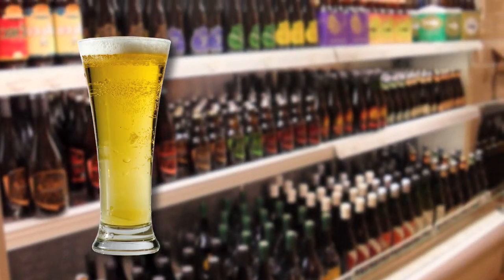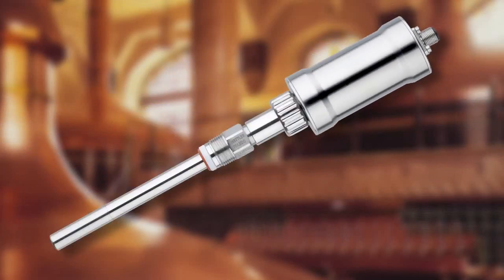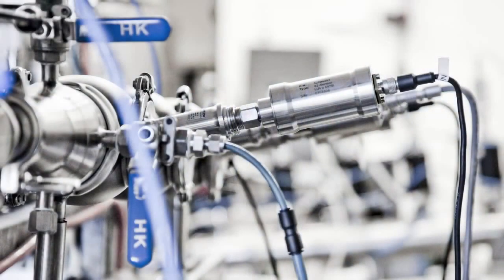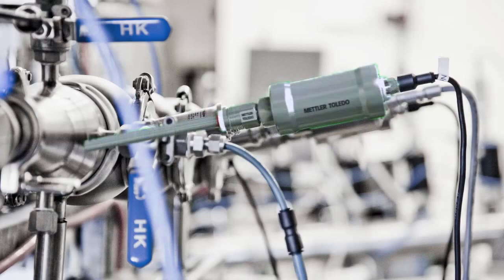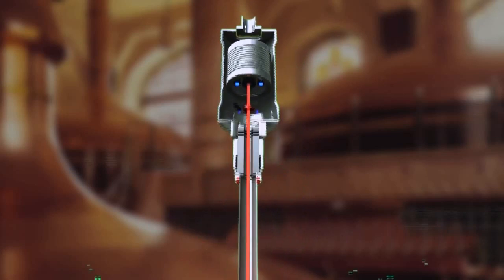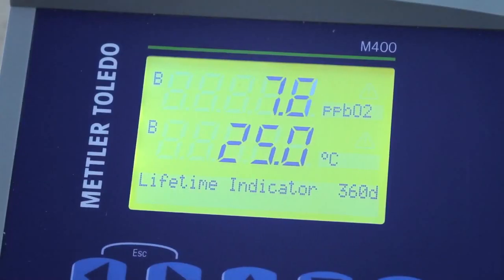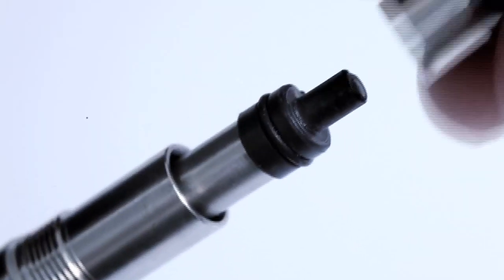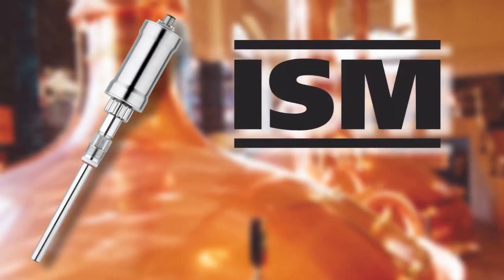Optical Measurement of Dissolved Oxygen in Breweries with the InPro6970i Sensor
If you want to learn more about the product, visit this

0:00 Making beer taste good
0:33 In-line dissolved oxygen sensor
1:31 InPro 6970i oxygen measurement
2:15 Features of ISM